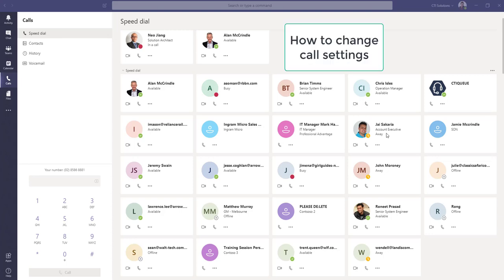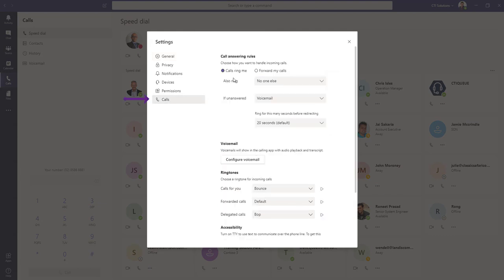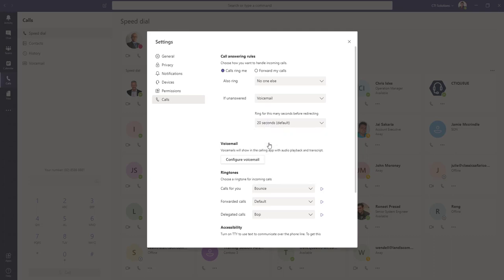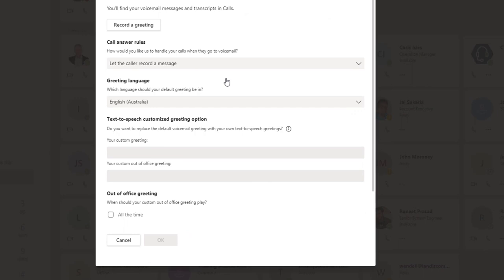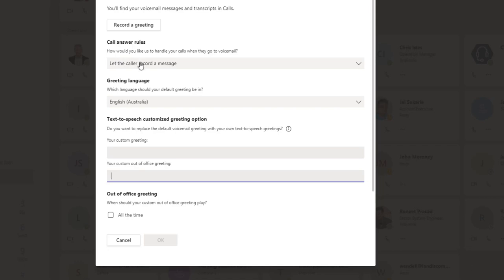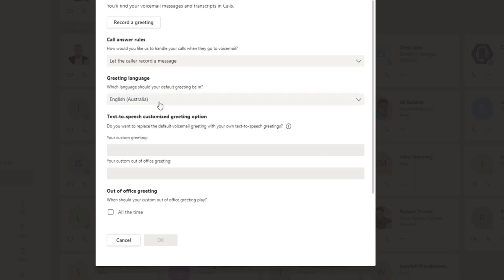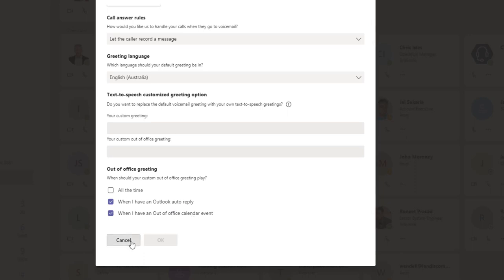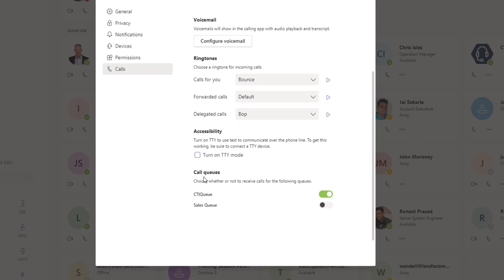Microsoft Teams Calling - changing call settings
This video looks at how to change call settings which include call forwarding your phone, changing the no answer destination, seting up voicemail, ring settings and logging into a call queue